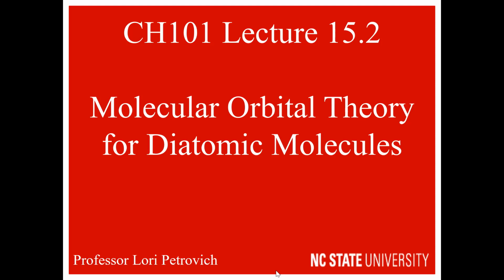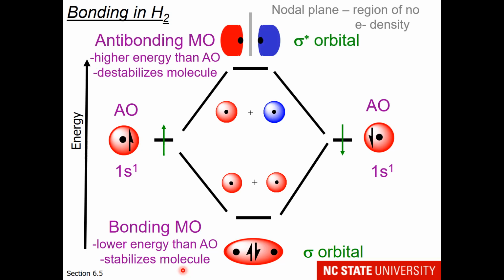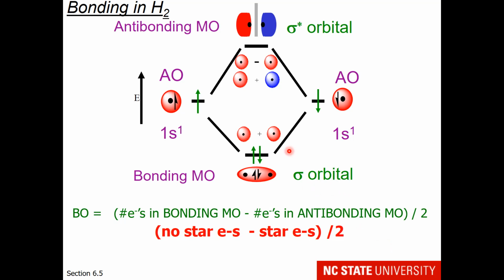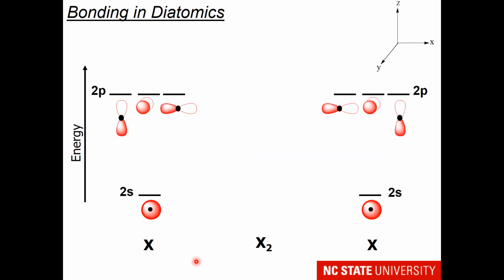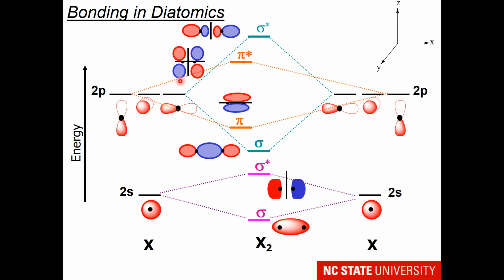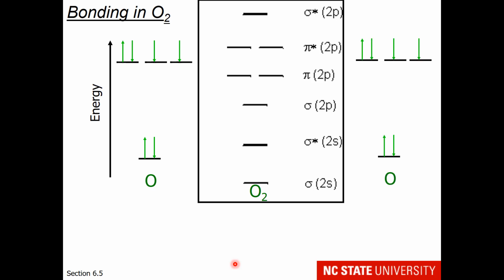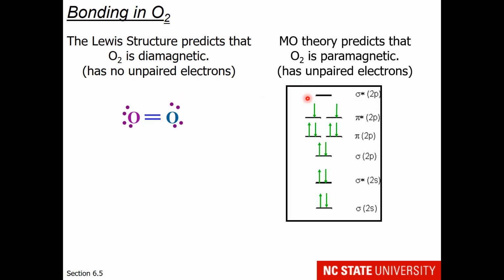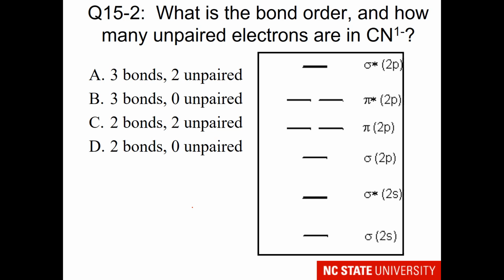Lecture 15.2 Molecular Orbital Theory for Diatomic Molecules